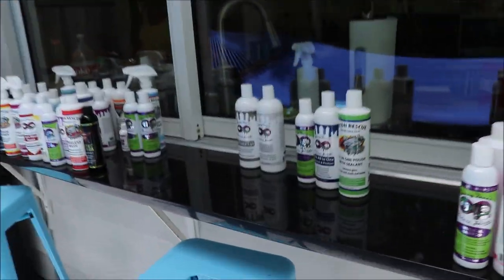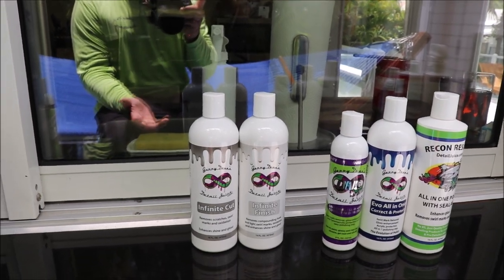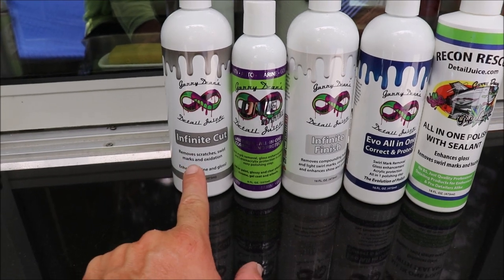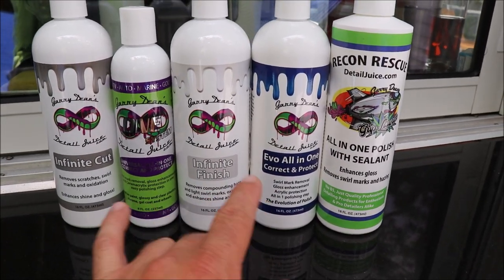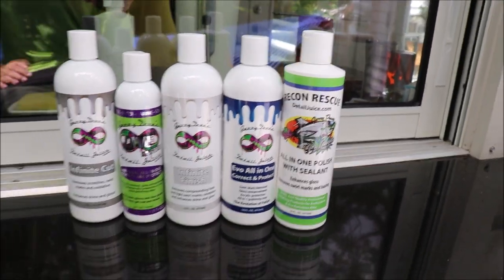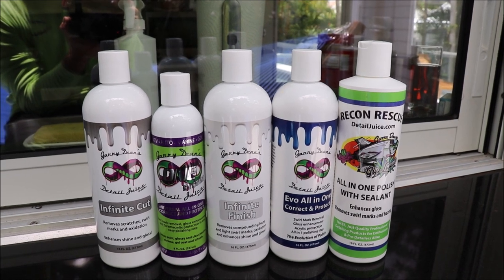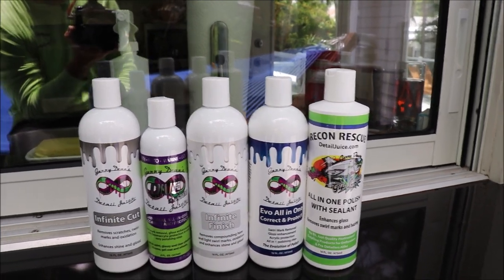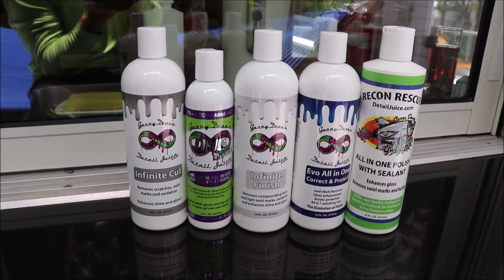2019 - 2020 DETAIL JUICE POLISHES EXPLAINED